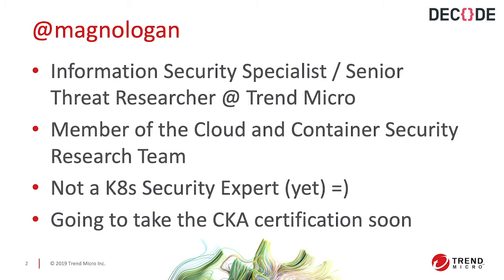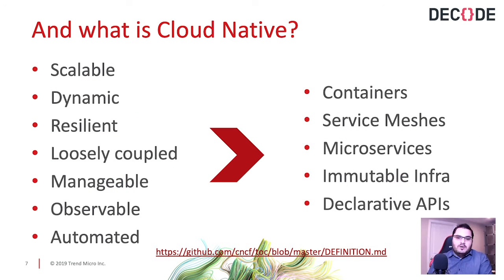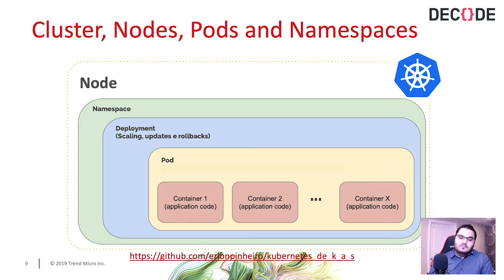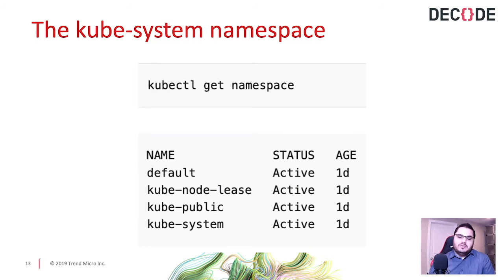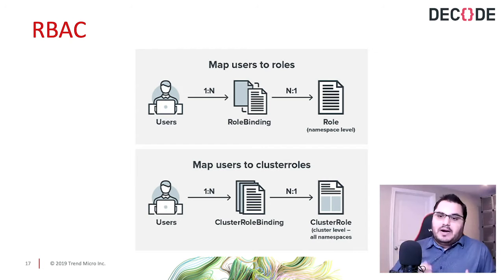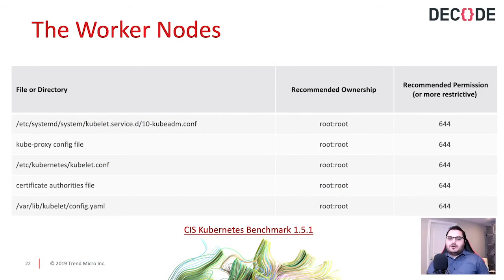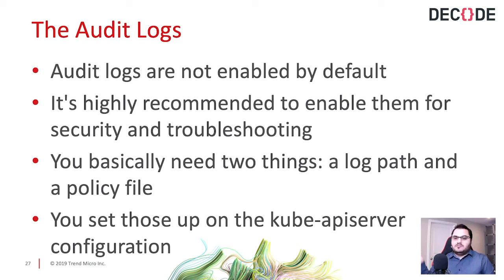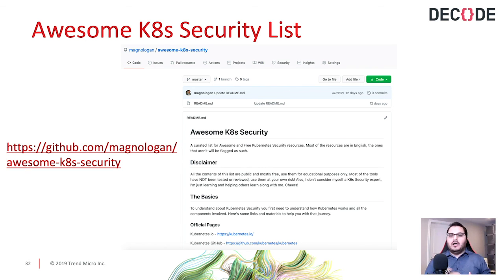Kubernetes Security 101: Best Practices for Securing Your Cluster by Magno Logan Oliveira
This presentation aims to give an overview about how Kubernetes – an orchestration tool for scalable container deployment and management – works and to provide the best practices users can follow to secure their cluster when deploying and maintaining a cluster on their own or via managed services on Cloud Service Providers such as Google, AWS and Azure.

This session will be covering everything from the Master Node, starting with the Kube API server, also including the etcd, Role Based Access Control and Network Policies, and then the Worker Nodes, covering the kubelet, how to enable audit logs and how to protect your pods. CIS Benchmarks for Kubernetes and the default security configurations will also be discussed.

Magno Logan works as an Information Security Specialist for Trend Micro Cloud Research Team. He specializes in Cloud, Container and Application Security Research, Threat Modeling, Red Teaming, DevSecOps, and Kubernetes Security, among many others. He has been tapped as a resource speaker for numerous security conferences around the globe including US, Canada, Brazil and Portugal.